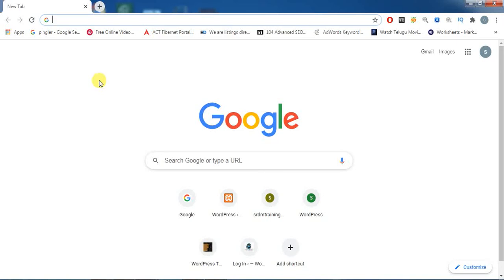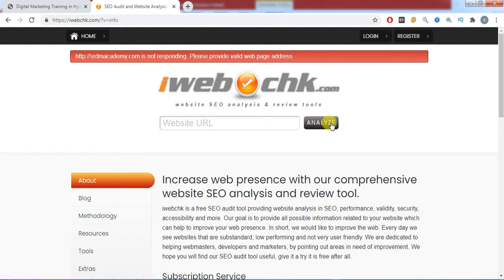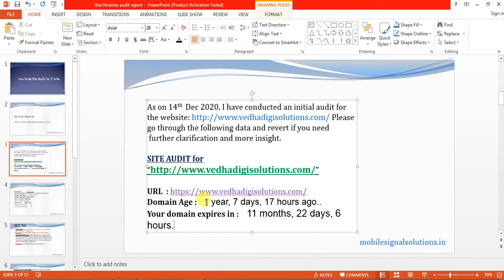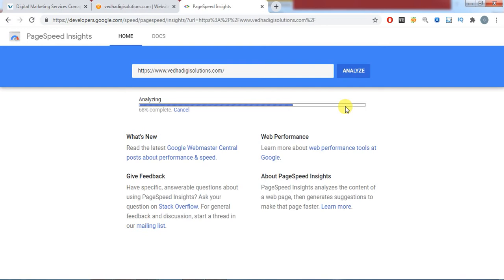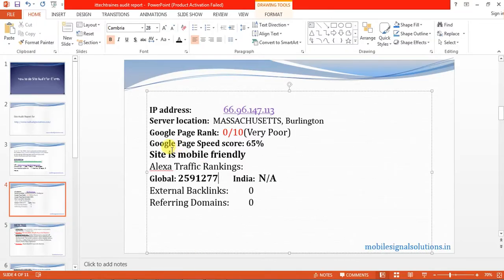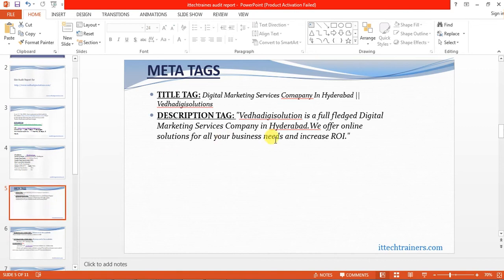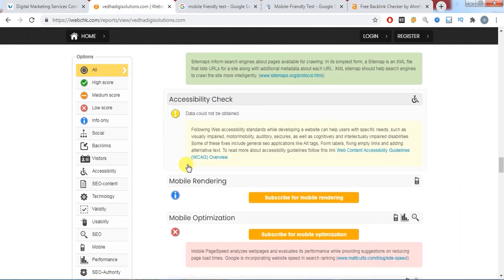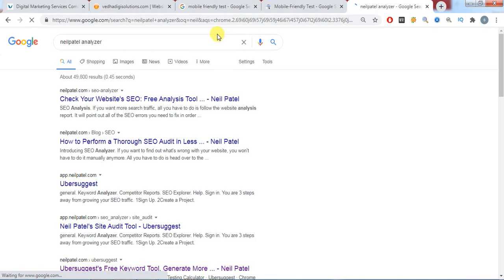How to do site audit for clients || Seo Audit Report 2024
In this video, we are explaining how to do a website audit for clients